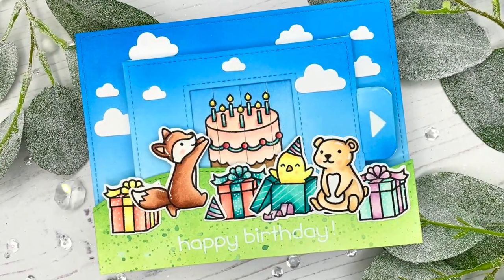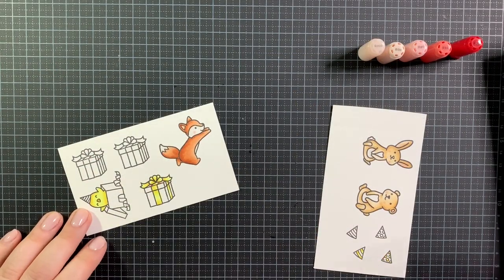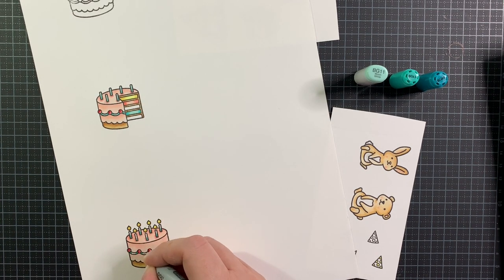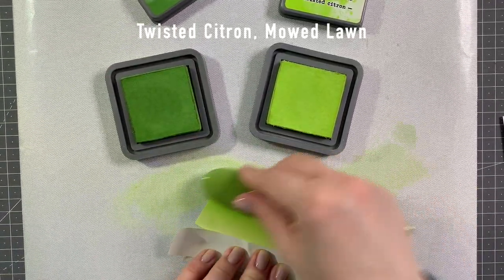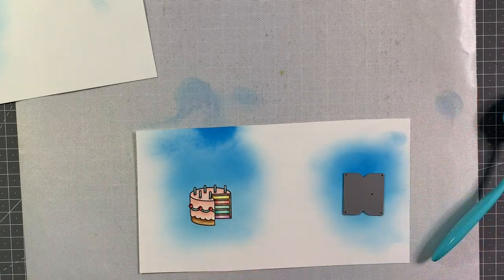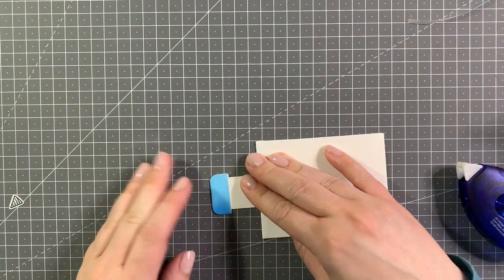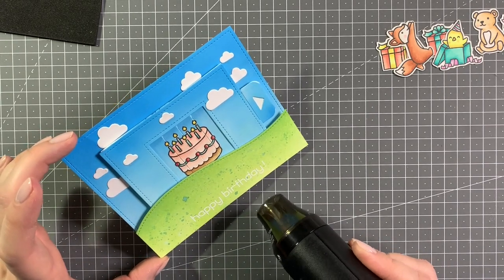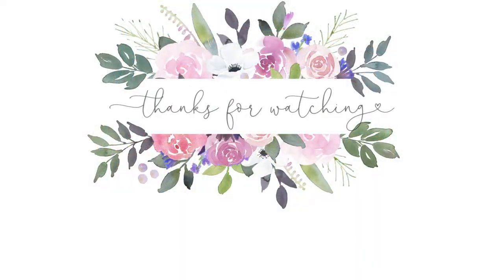Birthday Party | Interactive Magic Picture Changer Card with Lawn Fawn and Copic Coloring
Hello!!
Thanks so much for stopping by! Today I want to share a new card with you! This time I made a Magic Picture Changer birthday card using Lawn Fawn stamps and dies!

x-Julia

Products used:

Lawn Fawn - Birthday Before'n'Afters
Lawn Fawn - Butterfly Kisses
Lawn Fawn - Magic Picture Changer + Add On
Lawn Fawn - Center Picture Window
Gina K - Amalgam Ink Black
Versamark
WOW Embossing Powder - Opaque Bright White Super Fine
Distress Oxide Ink - Tumbled Glass, Salty Ocean, Twisted Citron, Mowed Lawn
Copic Markers - Colors can be seen in the video
Posca - White Maker
Nuvo - Aqua Shimmer Pen

Scor Tape